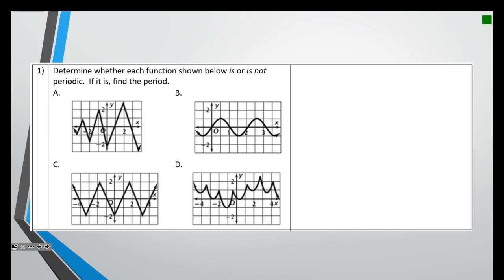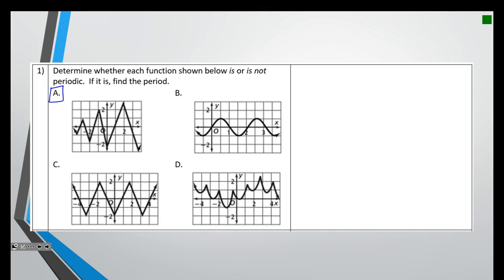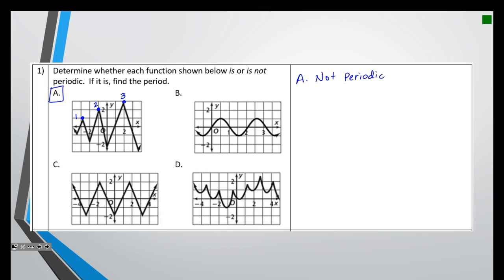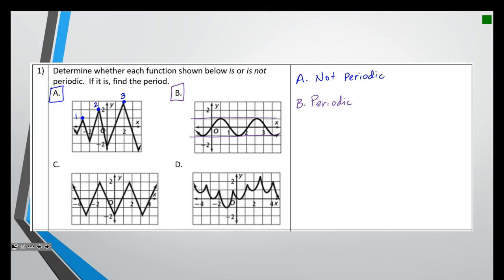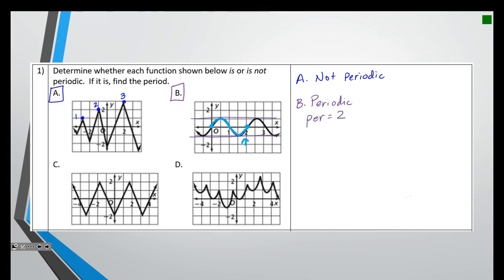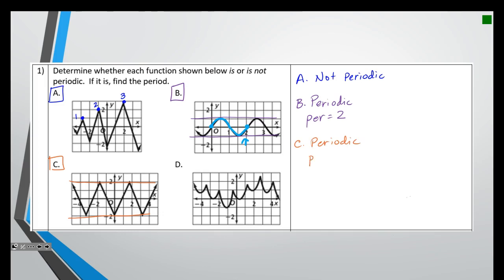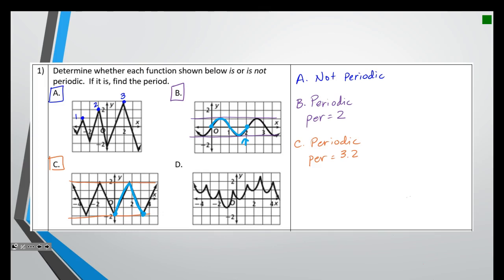Unit 8 Review #1